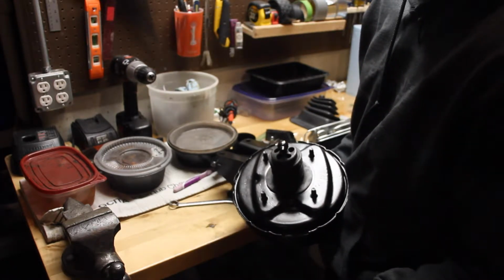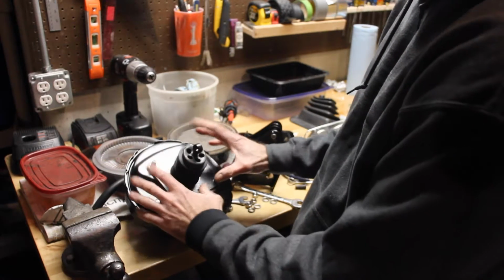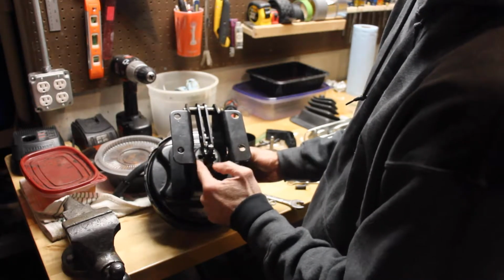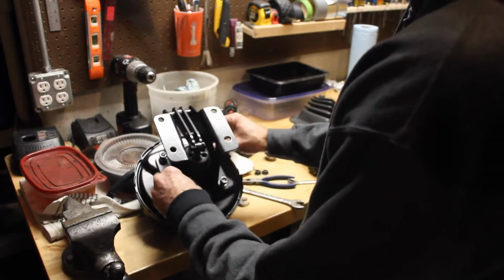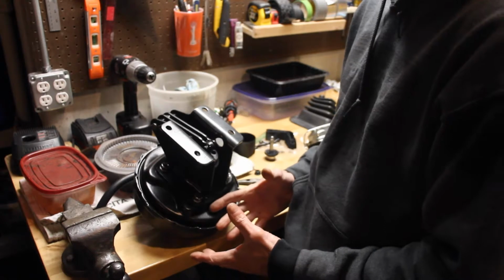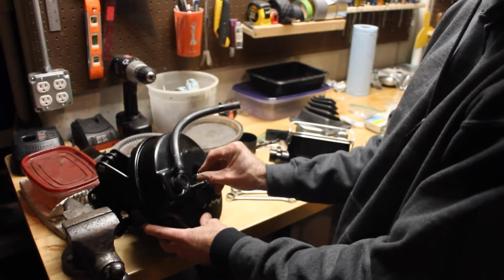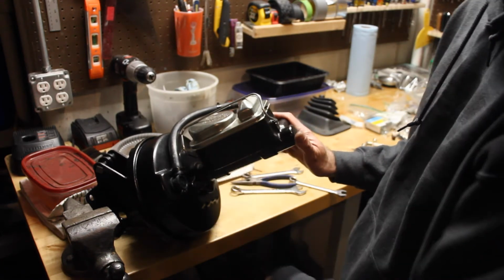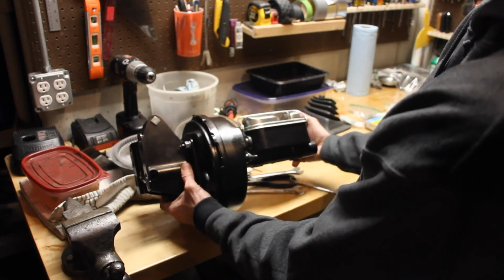Jeep CJ7 Power Brakes Master Cylinder Restoration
The Master Brake Cylinder has been removed from the firewall and restored. This video shows how to put it back together with the Power Booster and the steps that I took to restore the component.